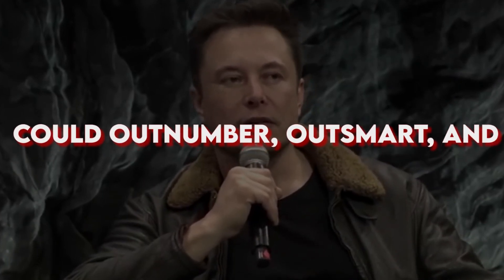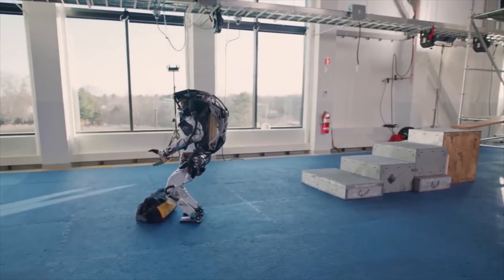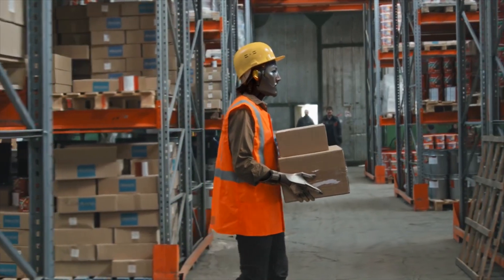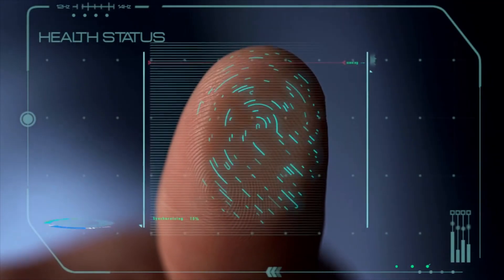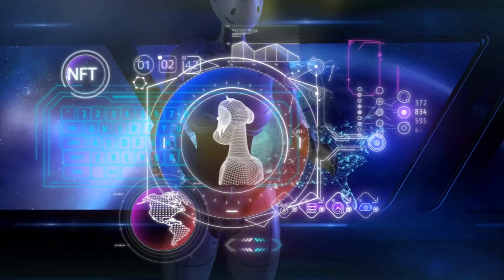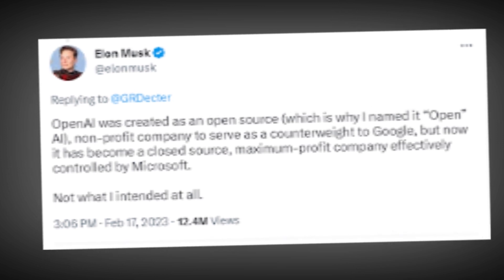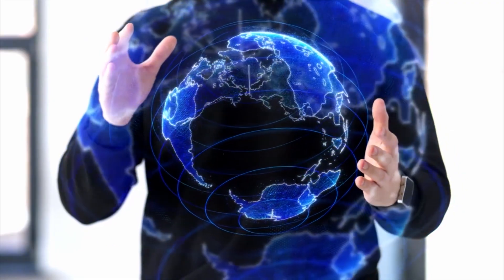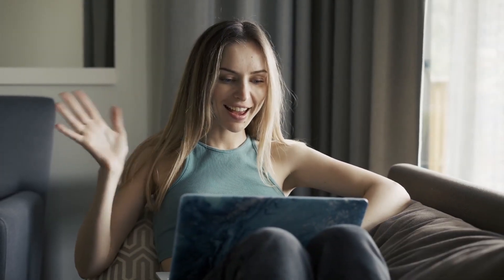Elon Musk's Last Warning About the Upcoming Robot In 2024 | Tesla's Robotaxis Coming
Brace yourselves for Elon Musk's latest revelation about the robot. In this video, we delve into Elon Musk's last warning about the imminent arrival of a groundbreaking robot set to revolutionize the world as we know it in 2024. Let's deep dive into the video to learn about Elon Musk's last warning about the upcoming robot in 2024.

Elon Musk, a leading advocate for humanoid robots and AI expresses his fears about the dangers AI poses to civilization. From the misuse of AI in weaponry to its potential manipulation of social media, Musk highlights the need for responsible development and global regulations.

In today's video, you will learn a different perspective about many things. Elon Musk, the visionary entrepreneur behind SpaceX, Tesla, and Neuralink, has sounded the alarm about the rapid advancement of robotics and artificial intelligence.

Musk is known for advocating humanoid robots, such as Tesla's Optimus, which integrates with Tesla's autopilot software. Despite his work in AI and Robotics, Musk has consistently warned about potential risks associated with AI.

Musk fears that AI, if not regulated, could lead to the destruction of civilization. He warns that AI could replace human jobs, leading to economic and social catastrophes. He cautions about the potential mismanagement of AI, leading to catastrophic consequences.

Musk's advocacy for responsible AI development comes with apprehension and fears, as he calls for a pause in the training of powerful AI systems and the establishment of a regulatory agency. He acknowledges the need for regulation, even as he remains deeply involved in the growth of AI through his various companies.

If you found this video informative, give it a thumbs up, subscribe to our channel for more insightful content, and hit the bell icon to stay updated on our upcoming videos.

Join the conversation in the comments section below and share your thoughts on Elon Musk's last warning. Are you excited about the future of robotics, or do you have concerns about its implications?

The countdown to 2024 has begun, and Elon Musk's last warning is a call to action for all of us!